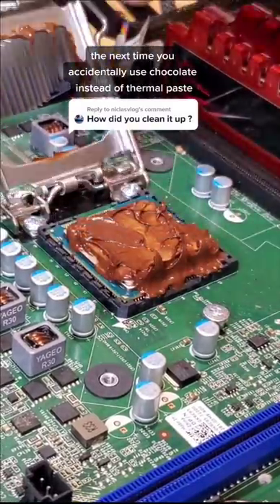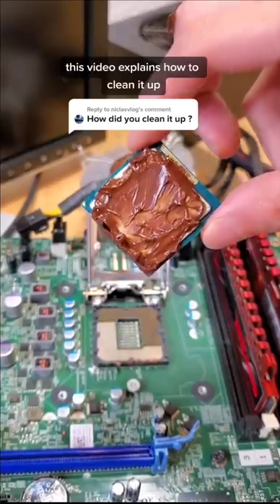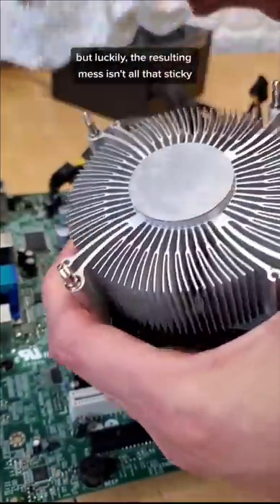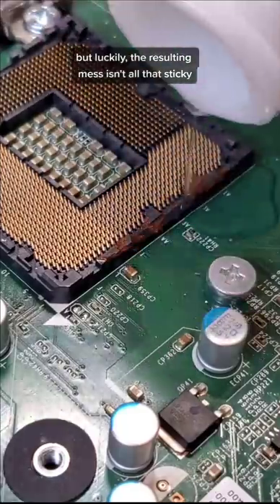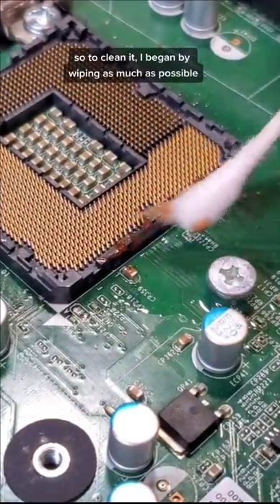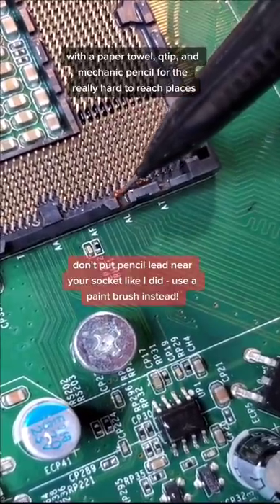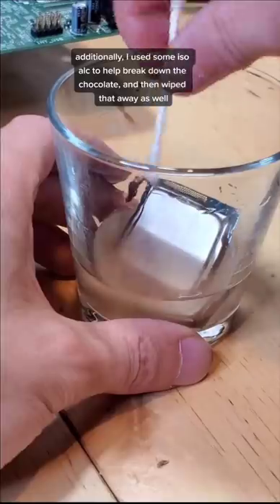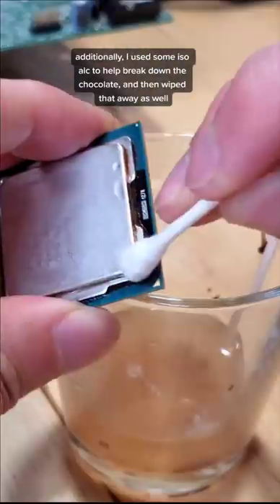if willy wonka built PCs, he would approve of this